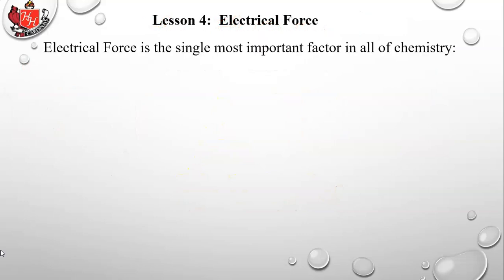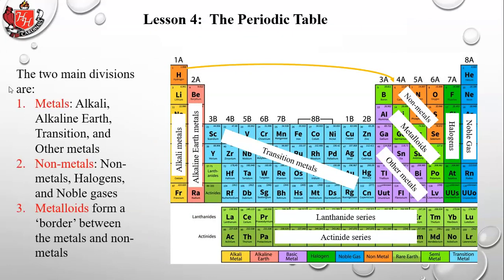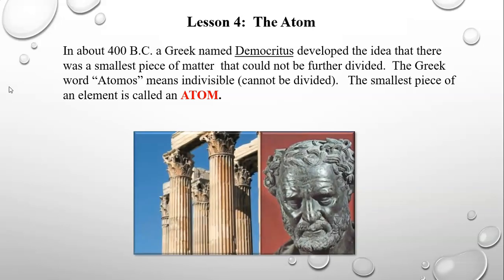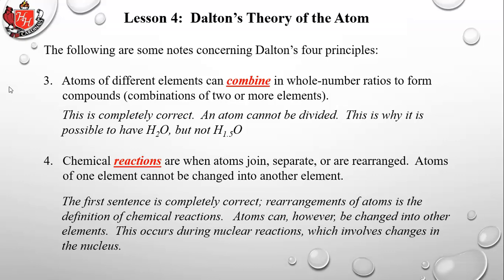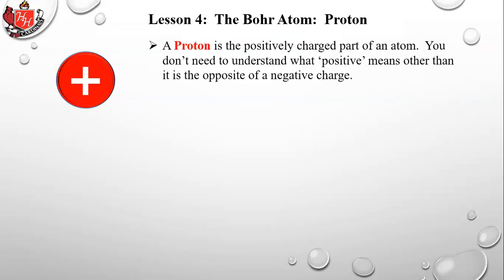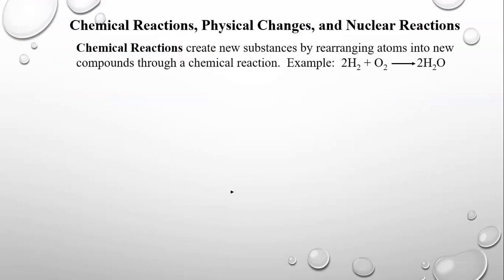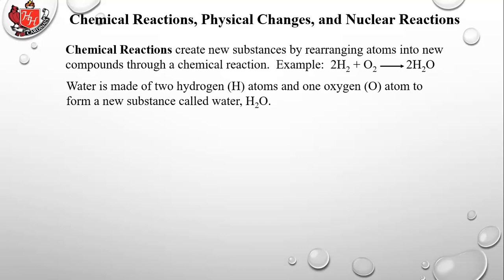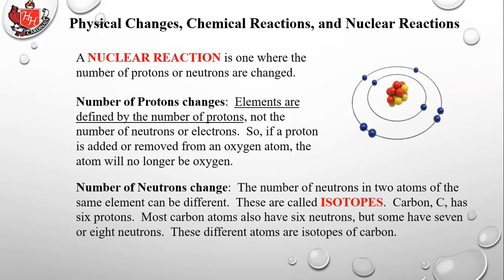Day 4 U1 L4 Basic Atom